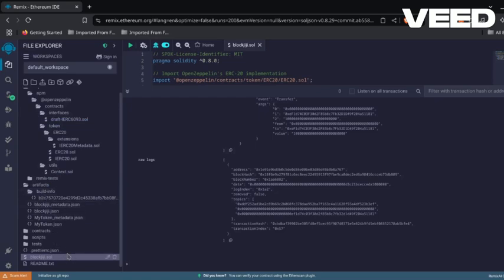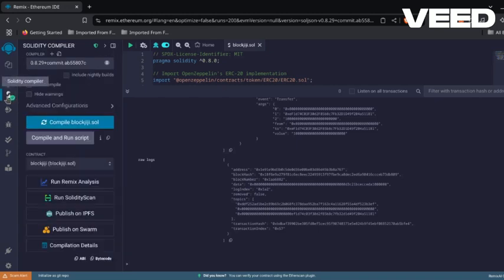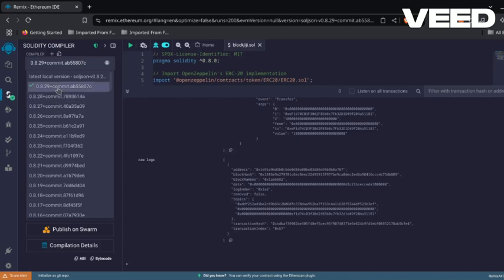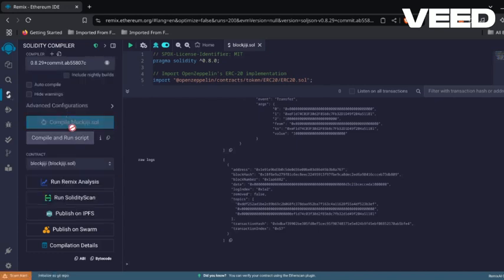NEW BASE CHAIN SMART CONTRACT!!!!! MAKE 1000$ IN DAY JUST LAUNCHING